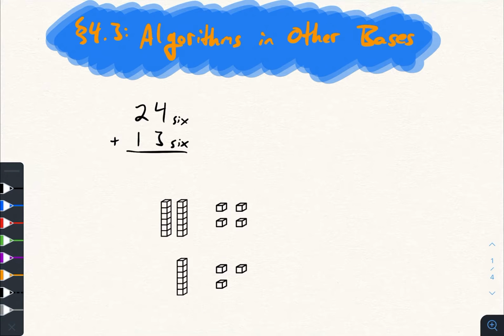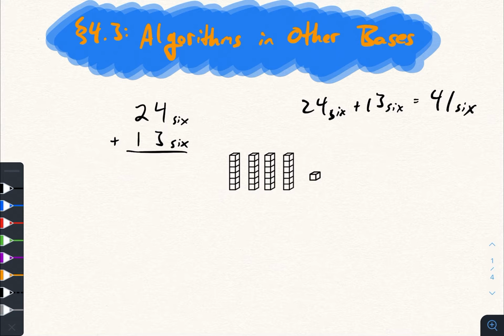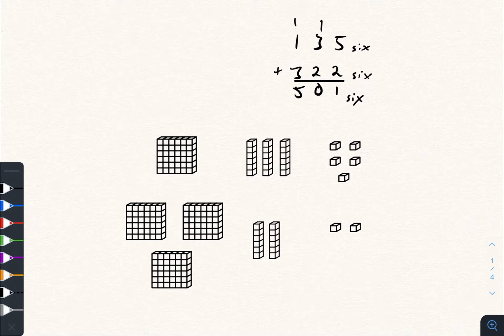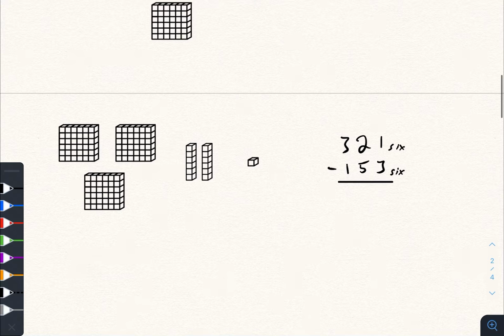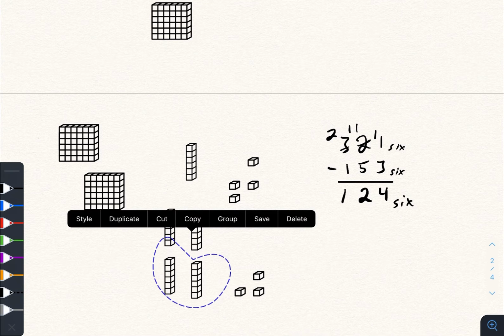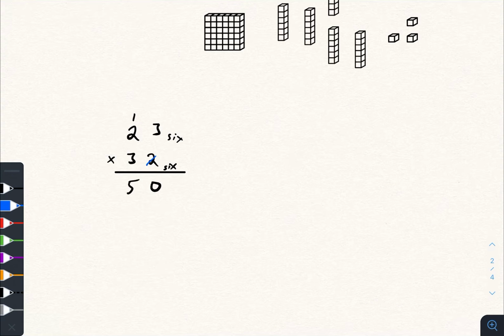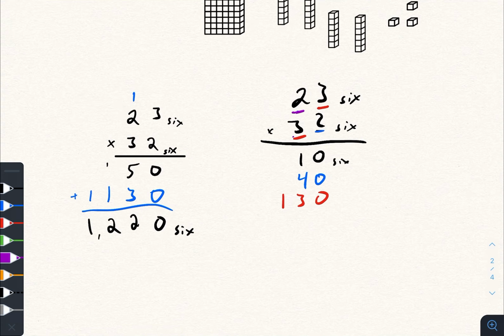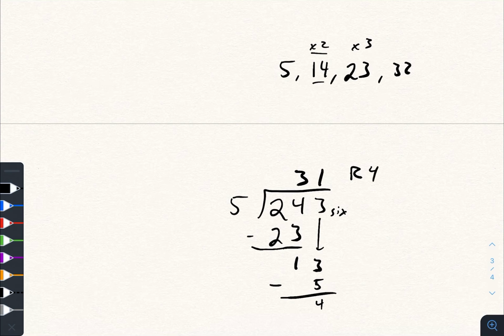Algorithms in other bases